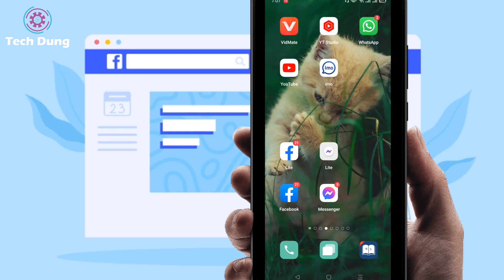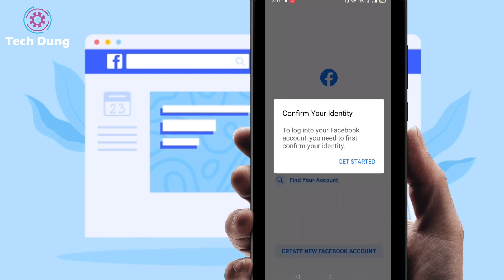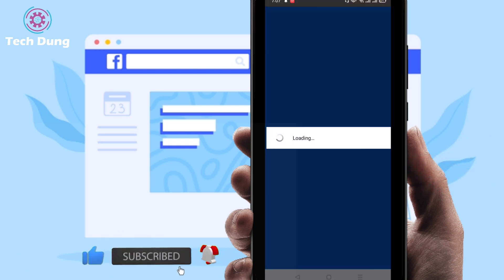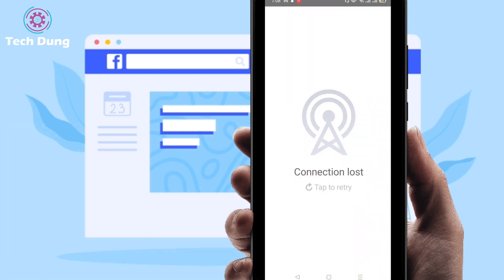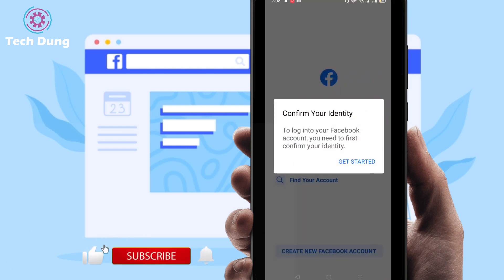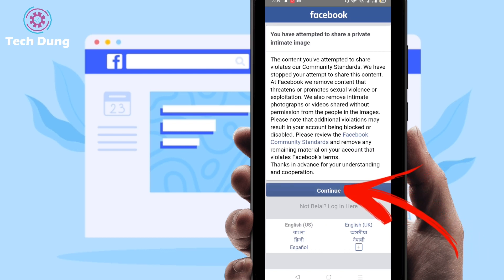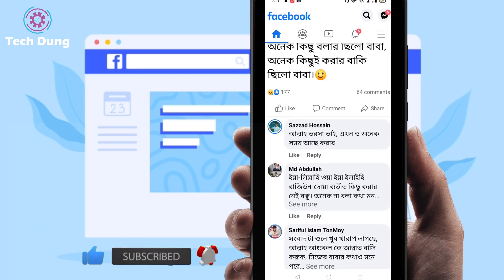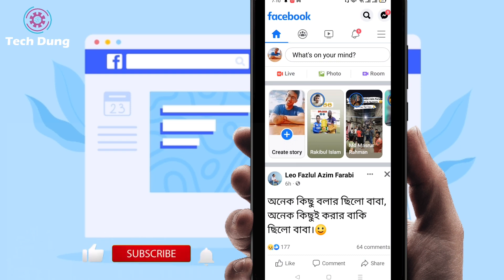Confirm Your Identity Facebook Problem Solve 2024 (Easy & Fast)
Confirm Your Identity Facebook Problem Solve 2022 is a tutorial video. You can confirm your identity Facebook easily. So watch the video until the end.